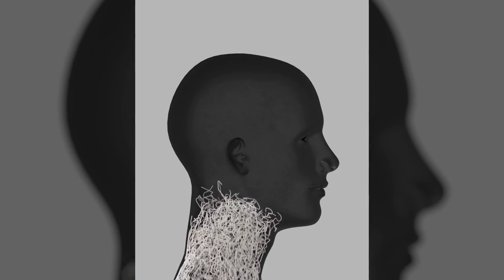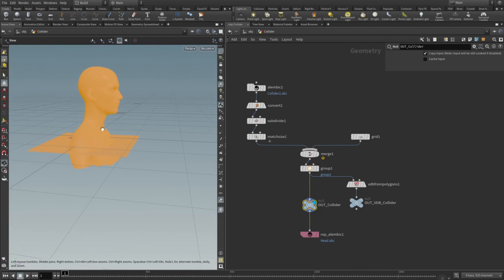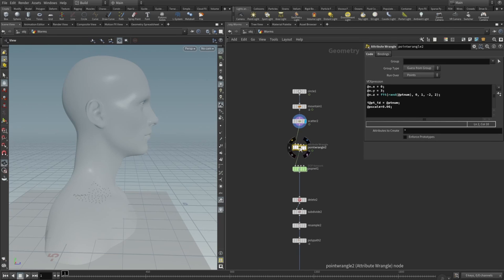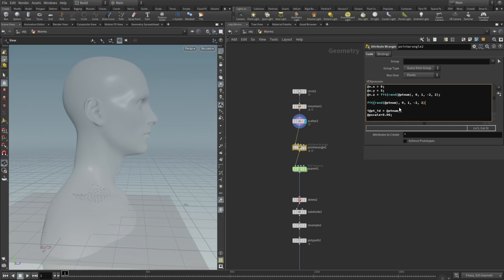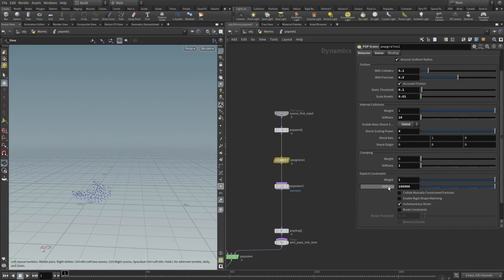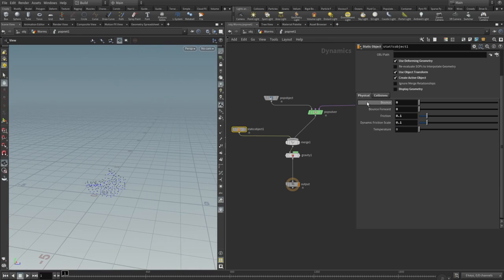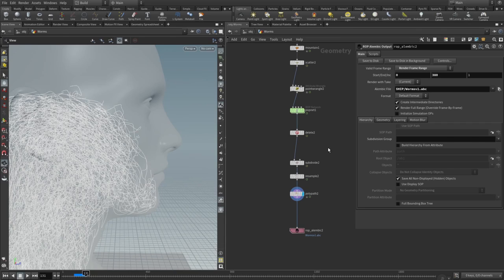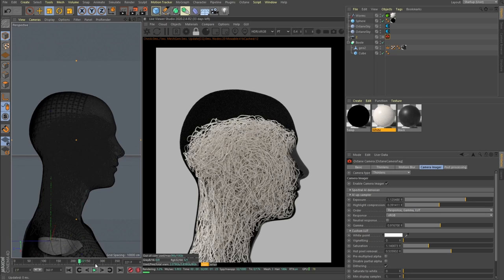Easy Abstract Growing Wires in Houdini | Houdini Cinema4D Octane Render Tutorial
Hey guys! In this Houdini Tutorial, I will show you how to fill the shape of the character with abstract growing lines that resemble some sort of worms or wires. Pretty cool abstract effect :) This tutorial is done mainly for beginners that are trying to learn houdini as I am describing every step in a pretty detailed fashion, hope you like that. We create the simulation in Houdini, but then you can transfer the Alembic file in any software you like, in my case its Cinema4D to set up the scene and render using Octane Render.

Send me what you've rendered following my tutorials by tagging me on Instagram and/or Twitter

Chapters:
0:00 Intro
00:52 Collider Setup
02:43 Simulation Setup
12:46 Texturing, Lighting & Rendering
15:14 Outro